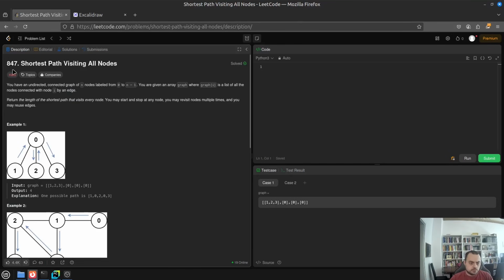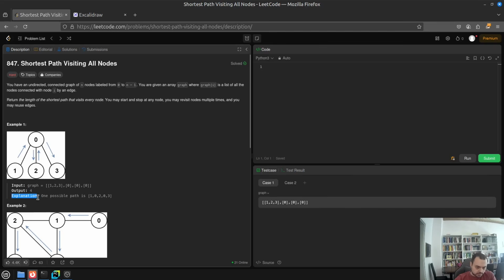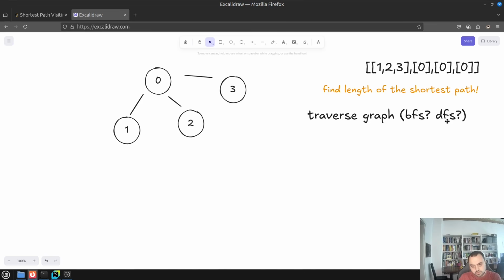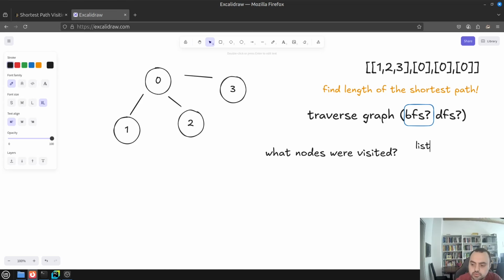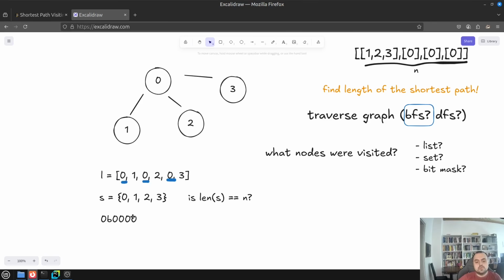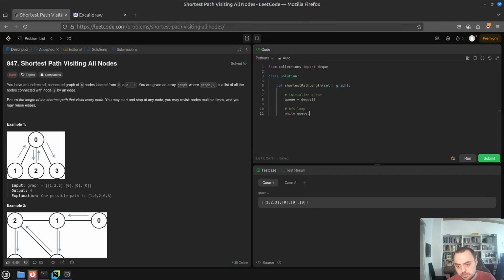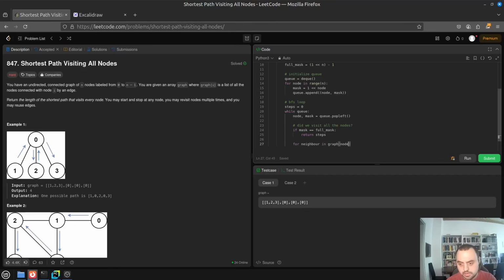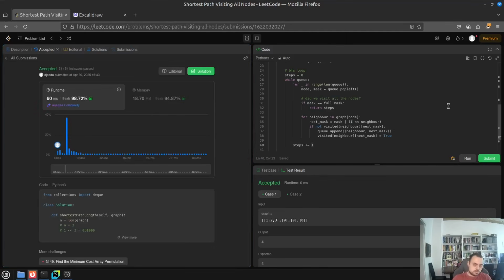Shortest Path Visiting All Nodes - Leetcode 847 - Python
The “Shortest Path Visiting All Nodes” problem asks for the minimum number of steps required to start at any node in an undirected, connected graph and visit every node at least once. The graph is given as an adjacency list, where `graph[i]` contains all neighbors of node `i`. Because you can revisit nodes and edges multiple times, the goal is to find the shortest walk (not necessarily simple) that covers all vertices. Brute-forcing all permutations of visits would be prohibitive, since for up to twelve nodes there are twelve factorial possibilities.

A common solution uses a breadth-first search over an expanded state space that tracks both the current node and which subset of nodes has already been visited. Each state is represented as `(node, mask)` where `mask` is a bitmask of length `N` constructed via powers of two (e.g., `2**i` means only node `i` has been visited). You initialize all states `(i, 2**i)` for `i` from zero to `N−1` in the BFS queue with distance zero, because you can start at any node having visited only itself. At each step, you dequeue a state `(u, mask)`, explore all neighbors `v` of `u`, and compute `next_mask = mask | (2**v)`. If you have not already seen the state `(v, next_mask)`, you enqueue it with `current_distance + 1`. The search stops as soon as you reach a state whose mask equals `(2**N) − 1`, meaning all bits are set and thus every node has been visited.

In Python, you typically implement this with a `collections.deque` for the queue and a two-dimensional list `dist` of size `N` by `2**N` to store distances, initializing every entry to infinity (e.g., `float('inf')`). Set each `dist[i][2**i] = 0` for all starting nodes. As you pop `(u, mask)` from the deque, iterate over `v in graph[u]`, compute `new_mask = mask | (2**v)`, and if `dist[v][new_mask]` is still infinity, set it to `dist[u][mask] + 1` and enqueue `(v, new_mask)`. Since there are at most `N * 2**N` states and each edge is considered for each state at most once, the time complexity is on the order of `N**2 * 2**N`, which is acceptable for `N` up to twelve.